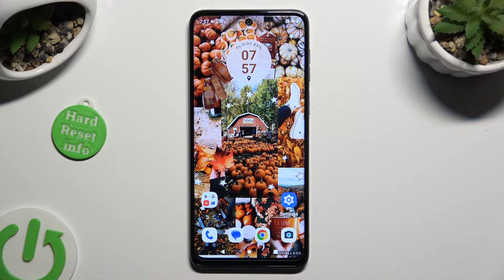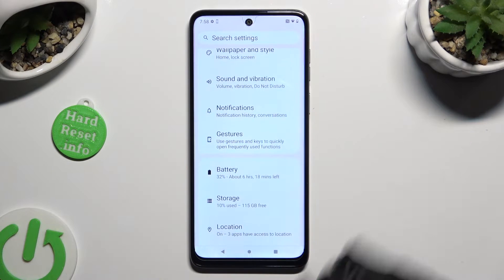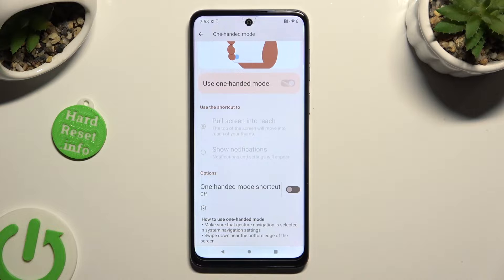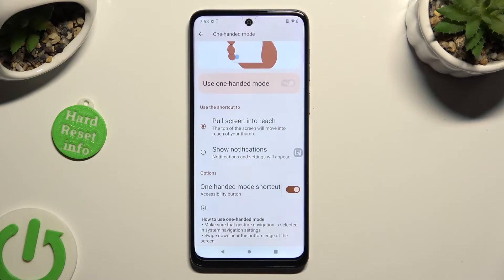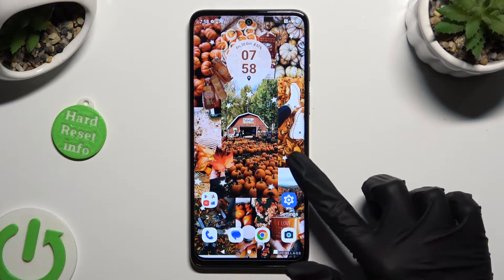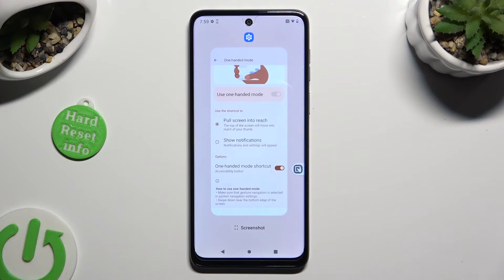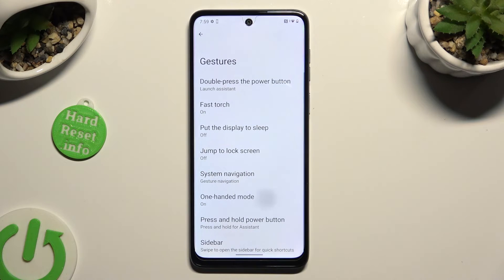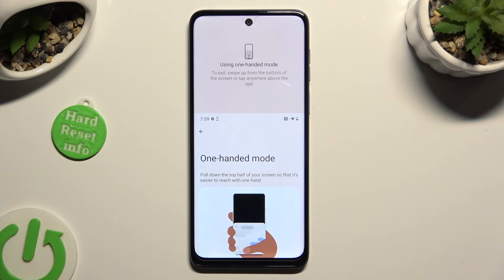How To Enter One Handed Mode In Motorola G54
Navigate your Motorola G54 with ease by learning how to enter one-handed mode. In this tutorial, we guide you through the steps to activate this feature, making it more convenient to use your device with a single hand. Watch now to discover how to enhance your accessibility and user experience on your Motorola G54.

How do I enter one-handed mode on my Motorola G54?
Where can I find the option to enable one-handed mode within the device interface?
Why would I want to use one-handed mode on the Motorola G54?
Can I customize the size or position of the one-handed mode screen?
What should I do if the option to enter one-handed mode is not visible or accessible?